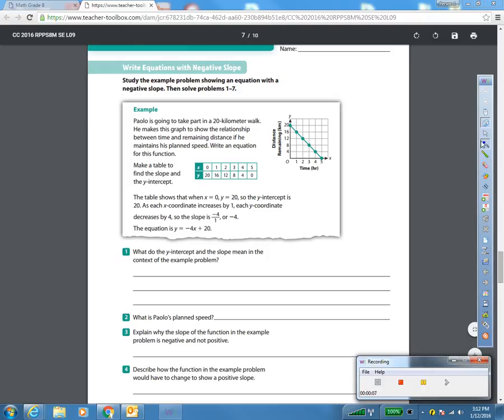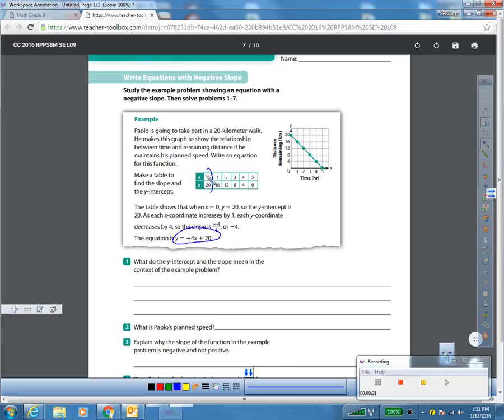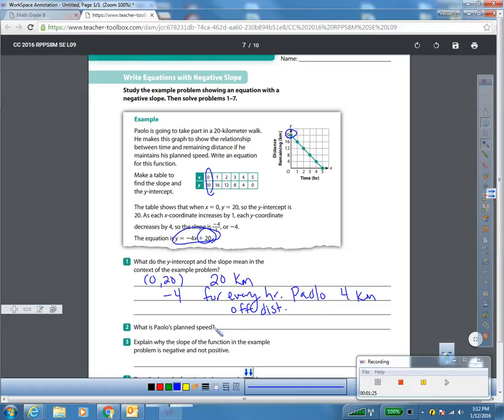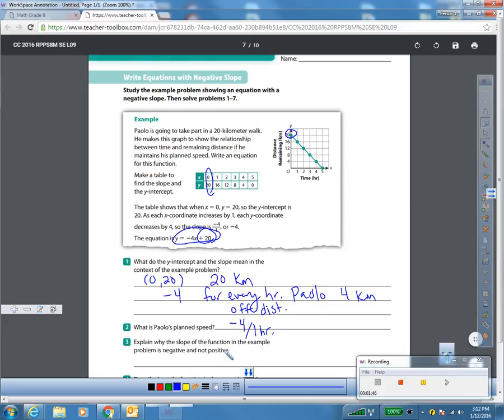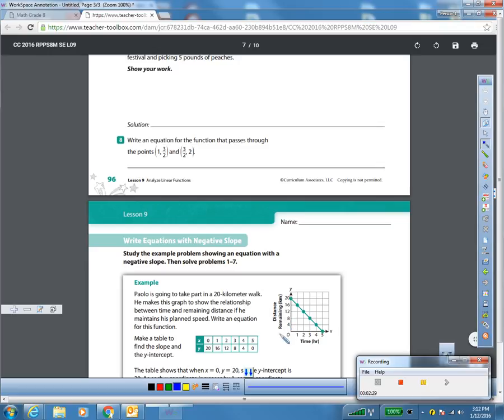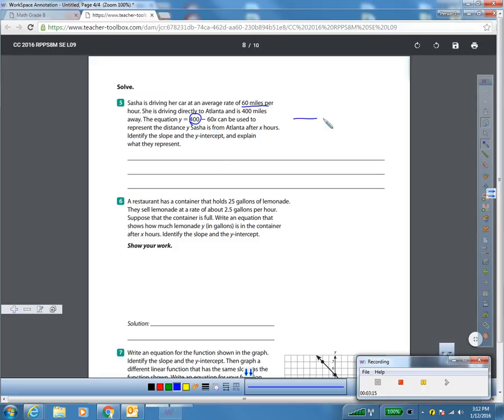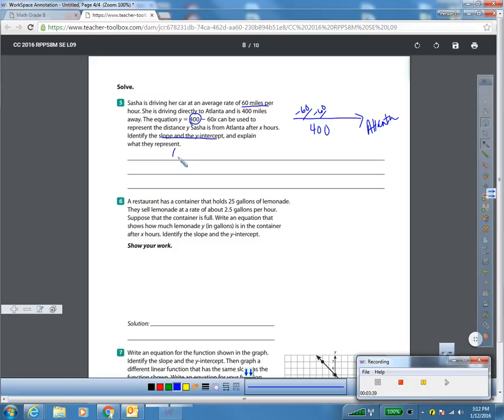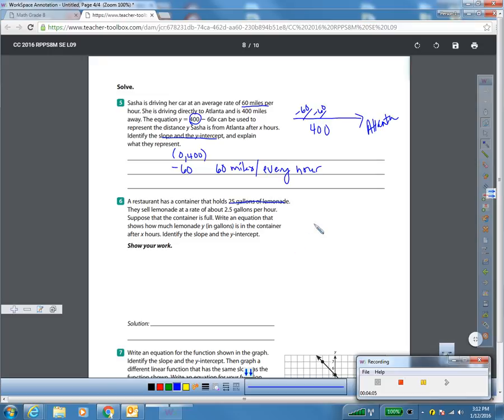page 97 and 98 Howework